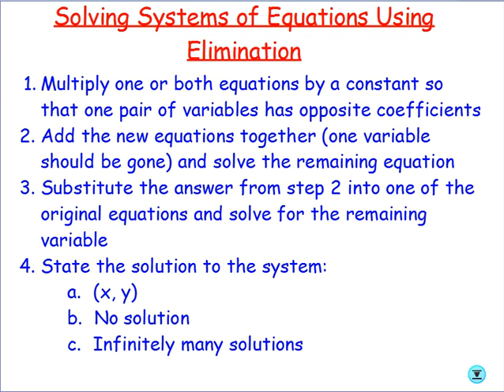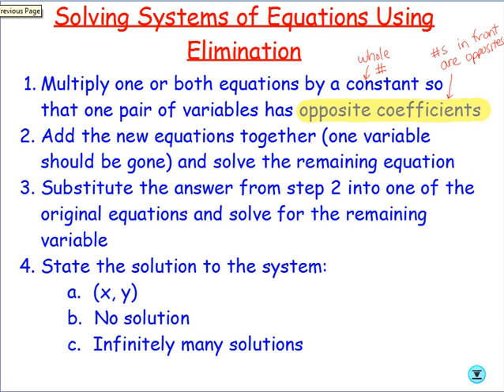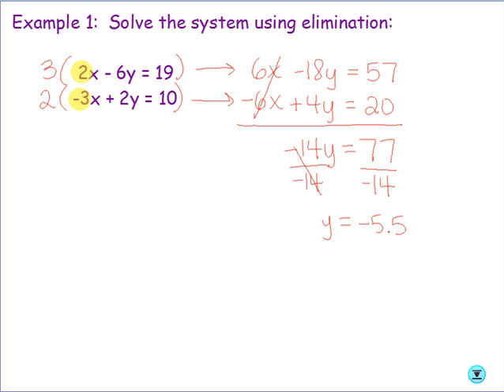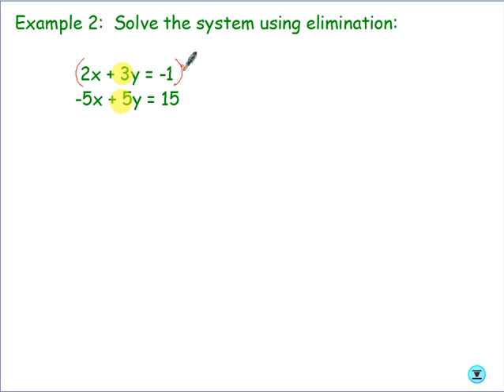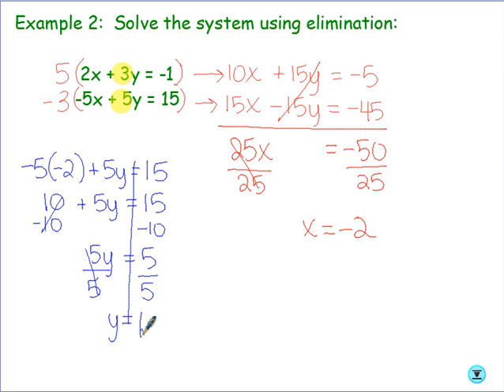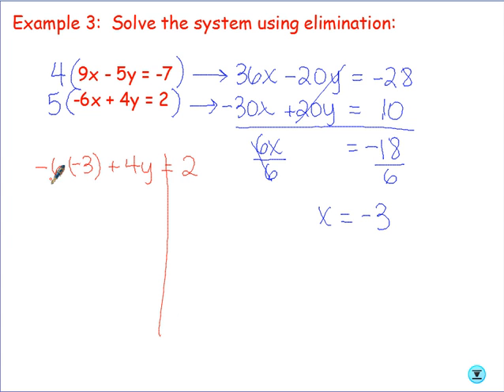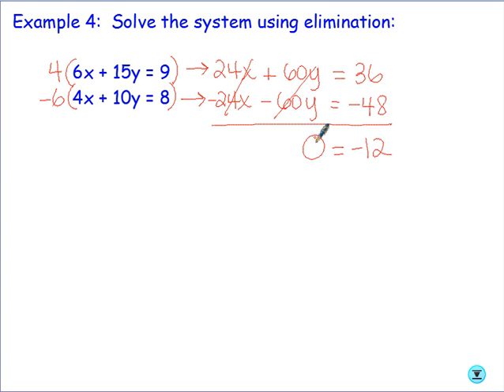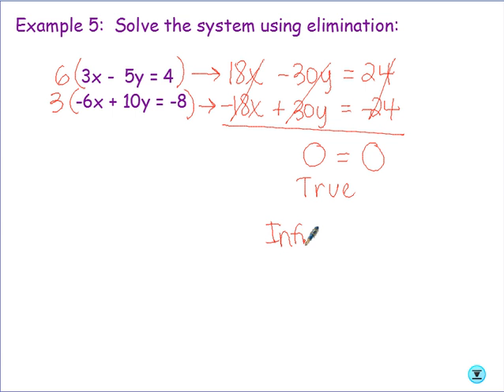Solving Systems of Equations Using Elimination